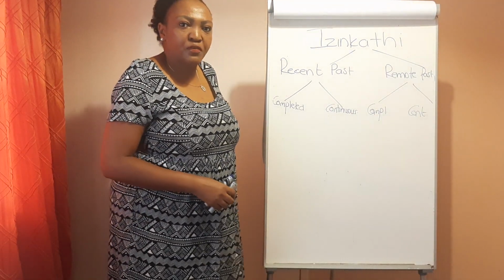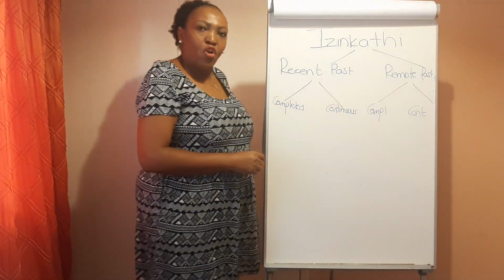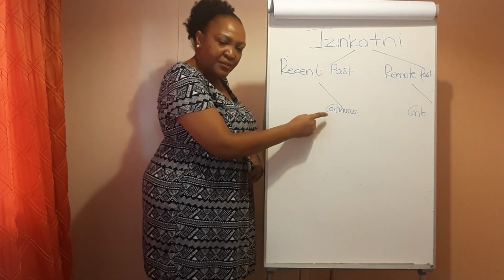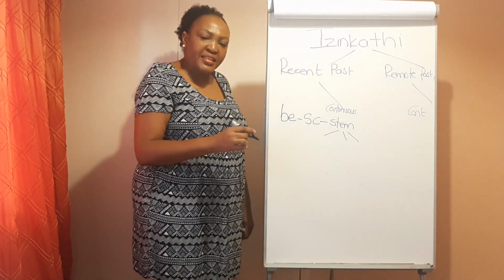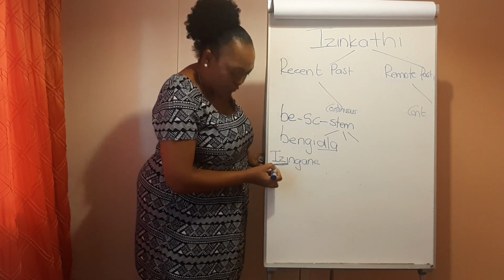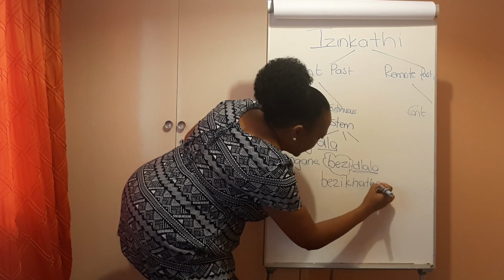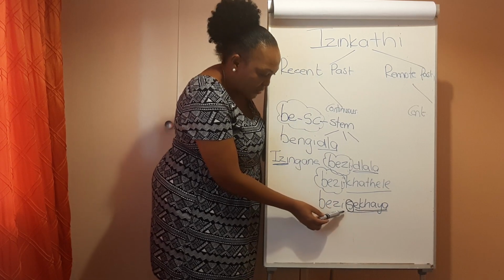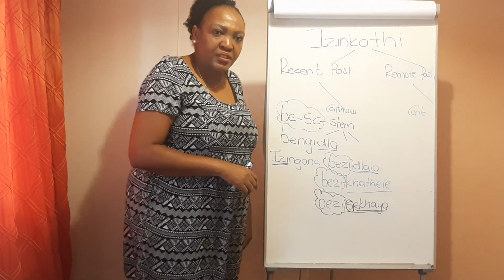Recent Past Continuous - Inkathi Esanda Kudlula Eqhubekayo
This video takes you through the construction of basic Recent Past Continuous Tense.